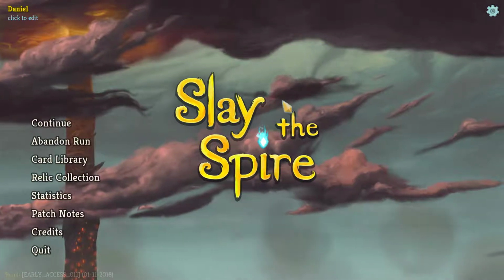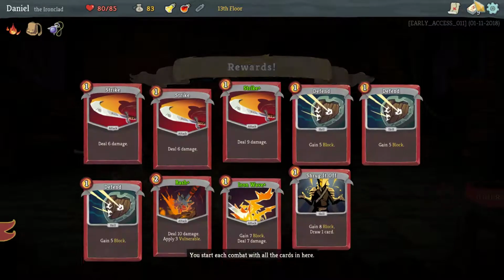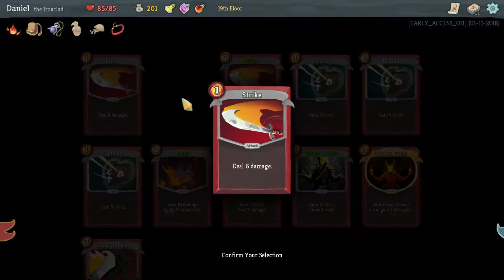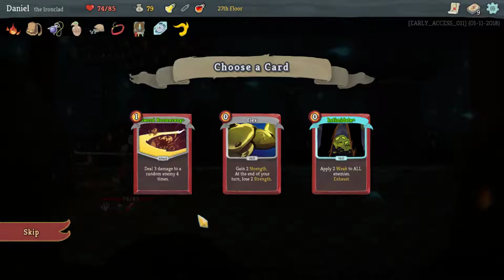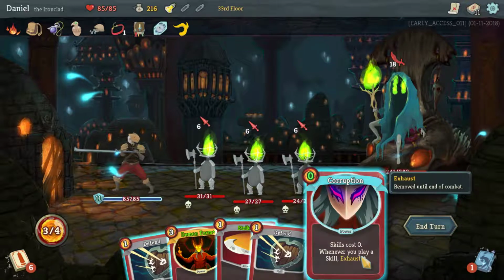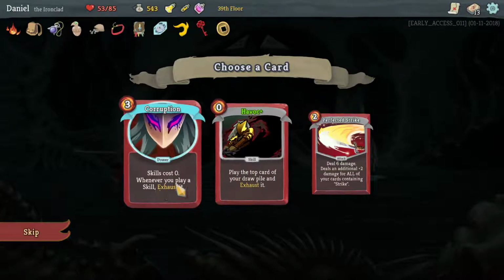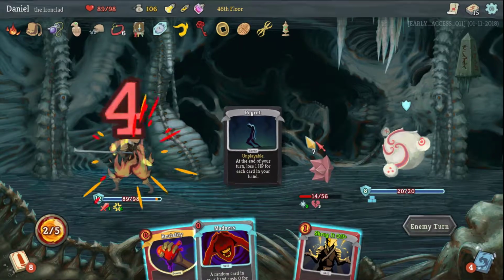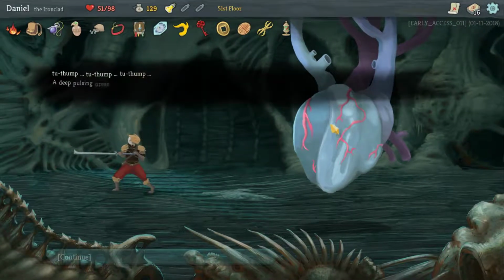Slay the Spire - Thin Deck